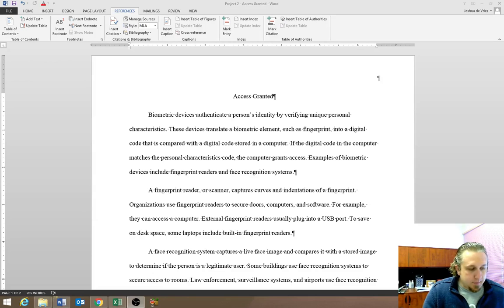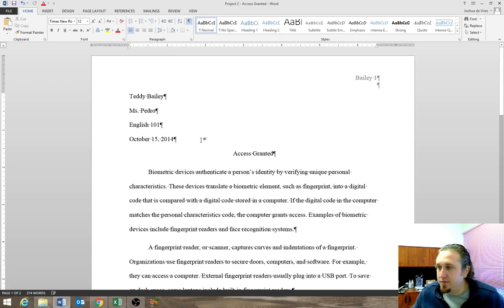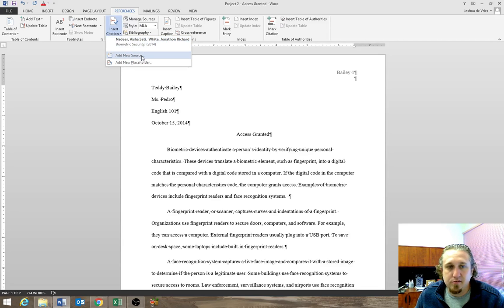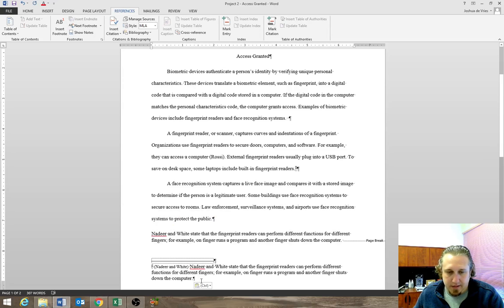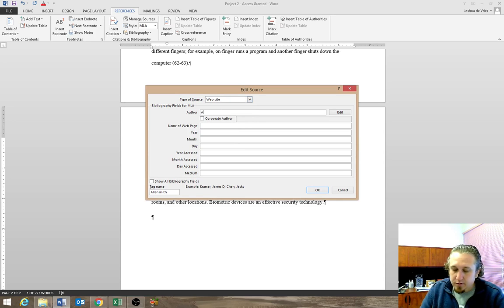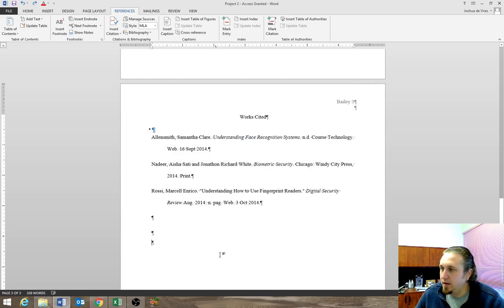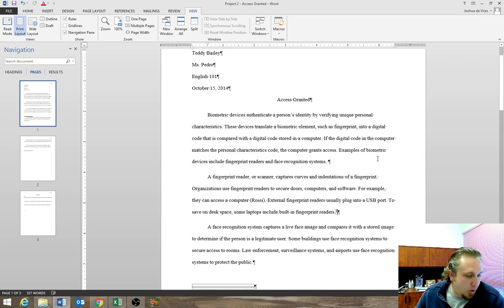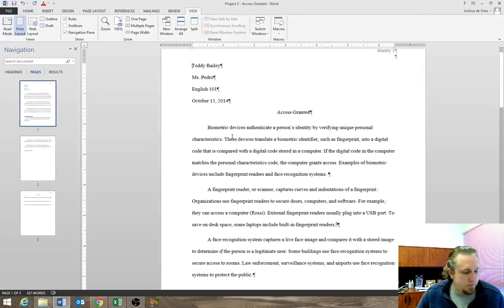INF 1030 Word 1 Access Granted Walkthrough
Project 2 walk through for INF 1030 Word 1 - Access Granted